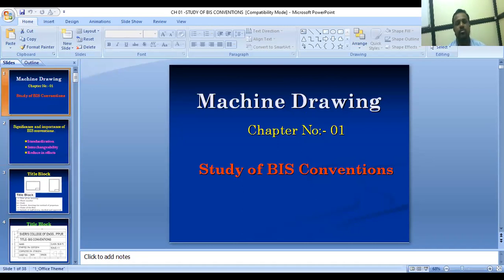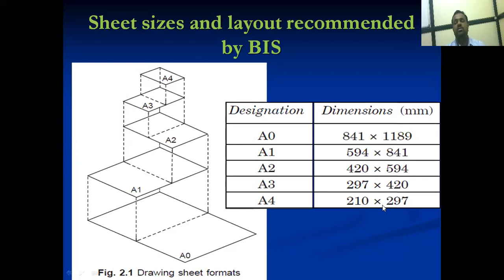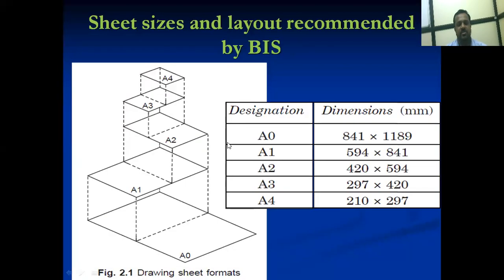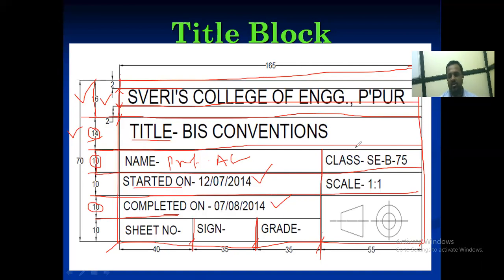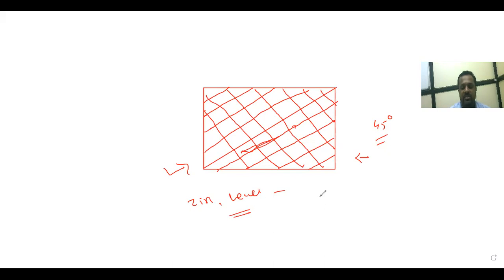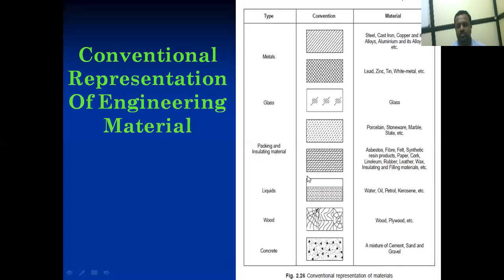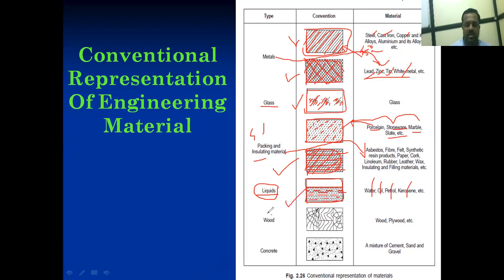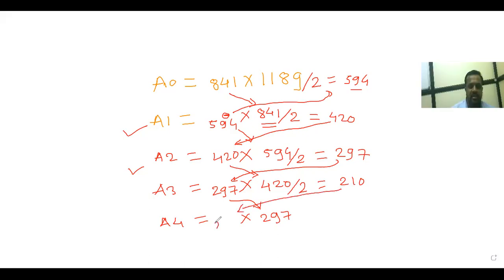MD CAD UNIT 01